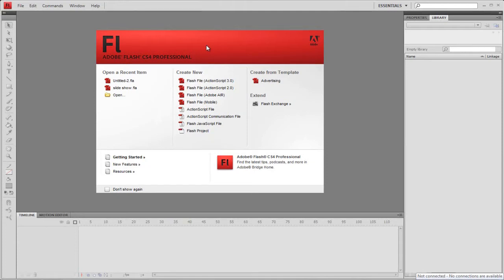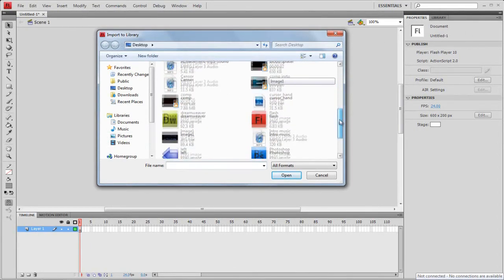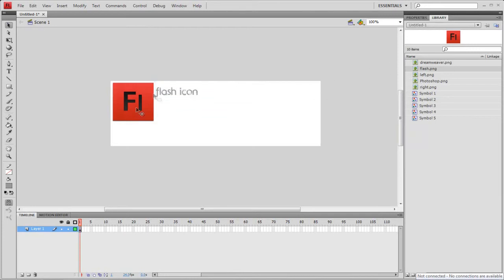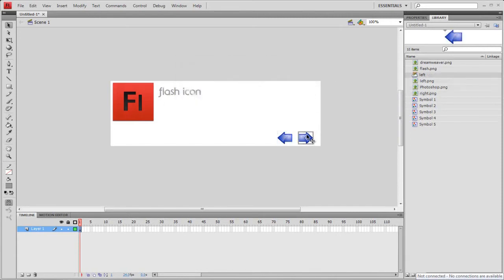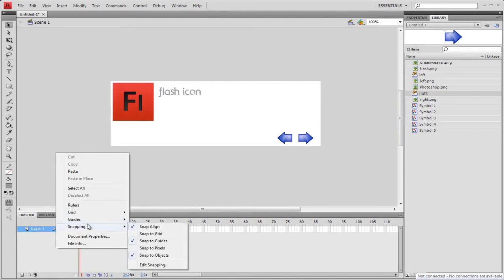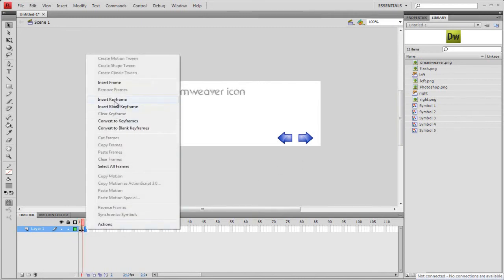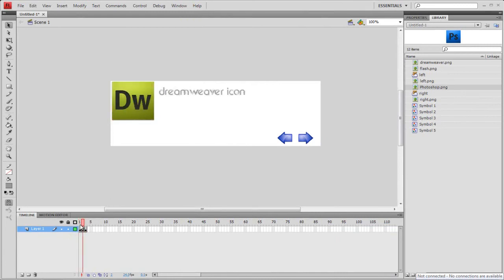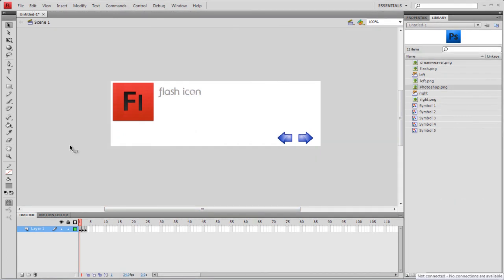adobe flash cs4 tutorial: Creating a slideshow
This video tutorial shows you how to create a slideshow to work in your website from adobe flash.

1. the code for the button is

on(release) {
gotoAndStop (Frame)

2. then to make it stop use this code
first click off the project hit F9 then insert this code:

stop();

any problems message me !